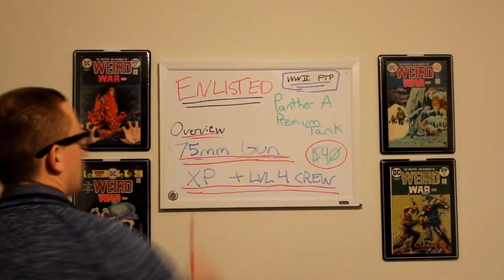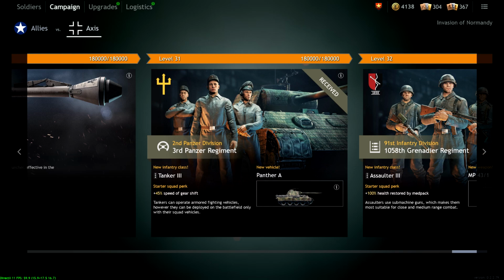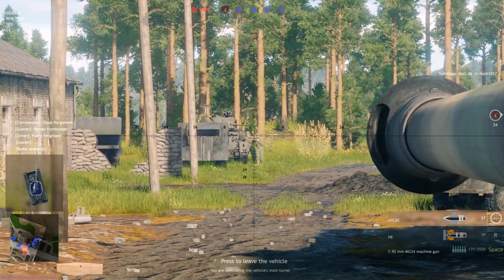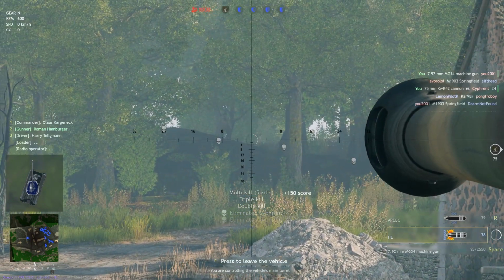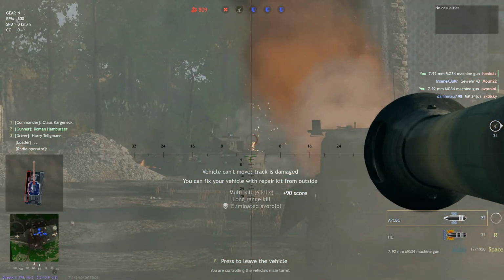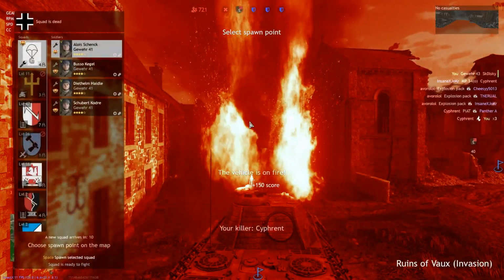SHOULD YOU GRIND FOR THE PANTHER A???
The Panther A is a Campaign Vehicle/Premium Vehicle. It is a Medium Tank  that is used by a Level III Tanker Class for Germany in the Invasion of Normandy.  The Panther A is also a Premium Vehicle in the Battle of Berlin Campaign. This vehicle is obtained at Level 31 for Germany in the Invasion of Normandy Campaign, and for $40 for Germany in the Battle of Berlin Campaign